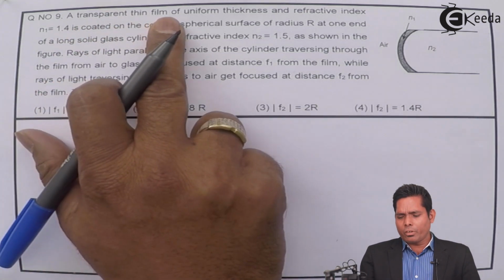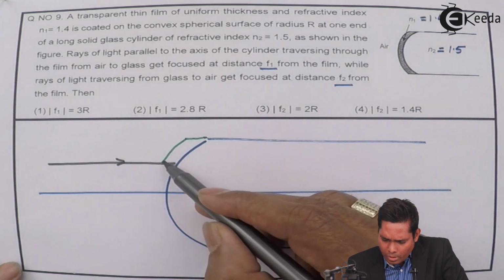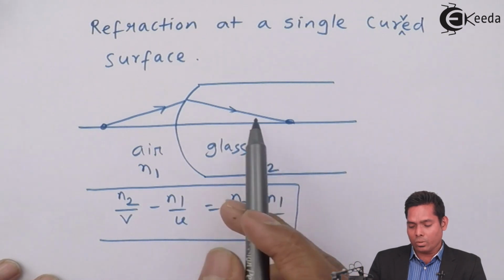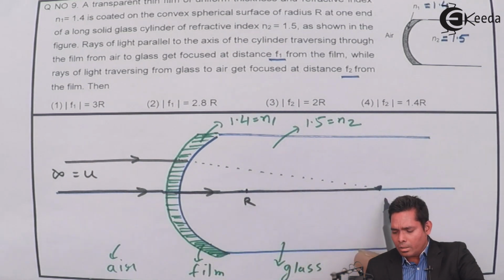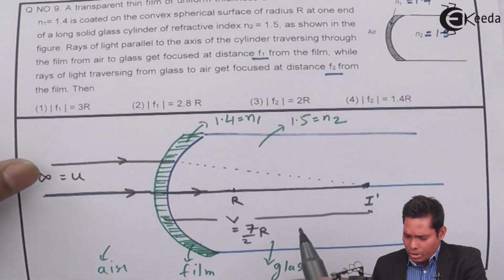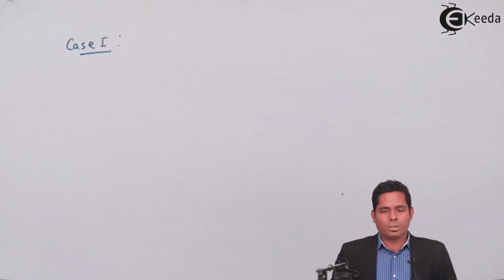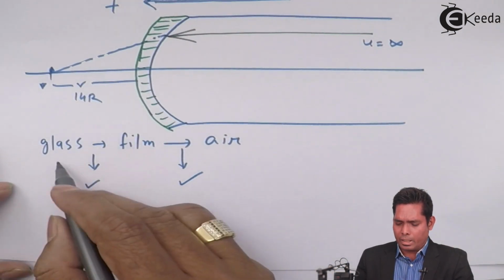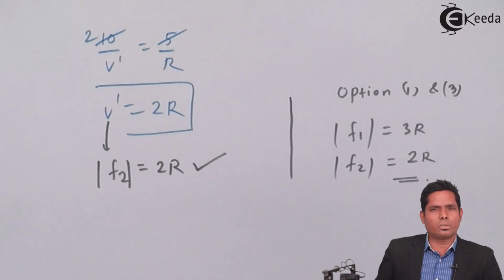IIT JEE Advanced 2014 Physics Solution - Question 9 - IIT JEE Advanced Physics Paper Video Solution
1) IIT JEE Advanced 2014 Physics Solution - Question 7 - IIT JEE Advanced Physics Paper Video Solution

2) IIT JEE Advanced 2014 Physics Solution - Question 8 - IIT JEE Advanced Physics Paper Video Solution

1) IIT JEE Advanced 2014 Physics Solution - Question 10 - IIT JEE Advanced Physics Paper Video Solution

2) IIT JEE Advanced 2014 Physics Solution - Question 11 - IIT JEE Advanced Physics Paper Video Solution

Happy Learning : )